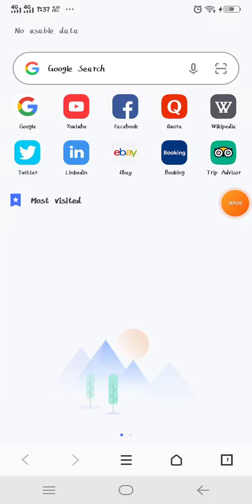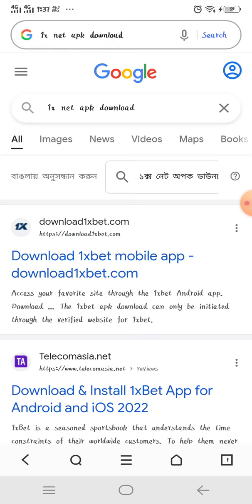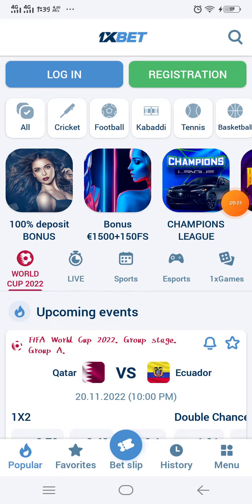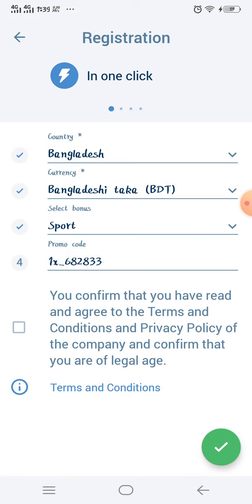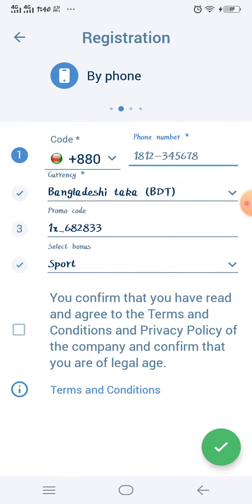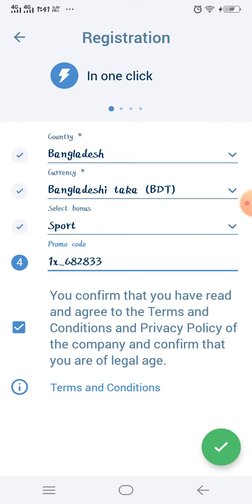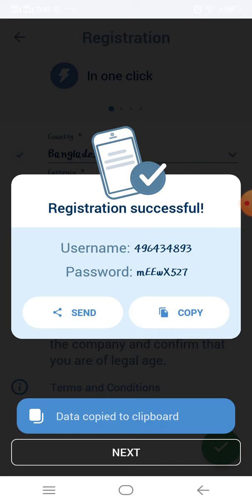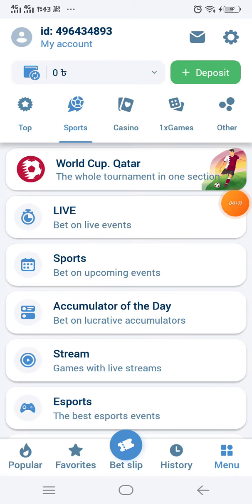How To Download And Open A Account In 1xbet To your Android Or IOS Device.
This video is about how to install 1xbet mobile application and how to open a account.
thunder shortcut solution
Enjoy your bet.